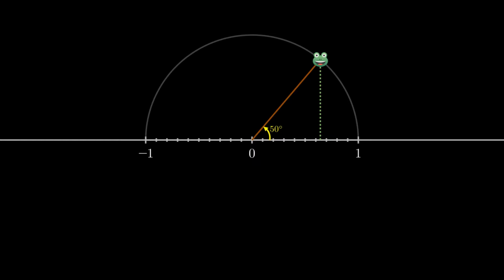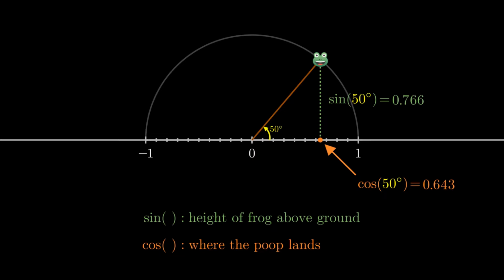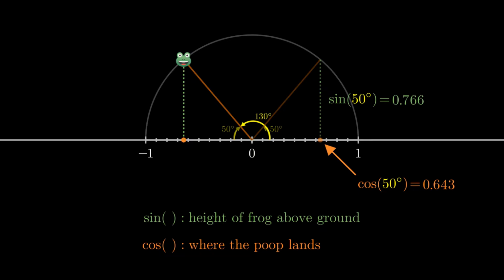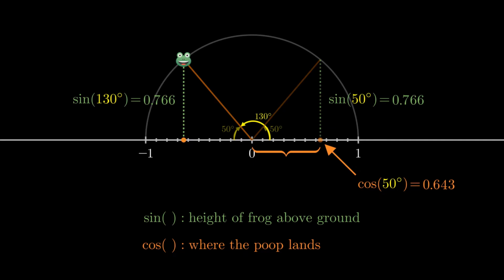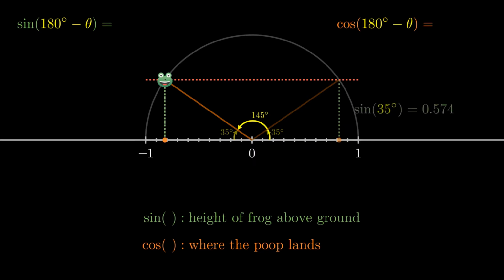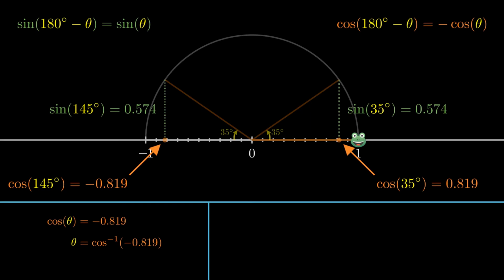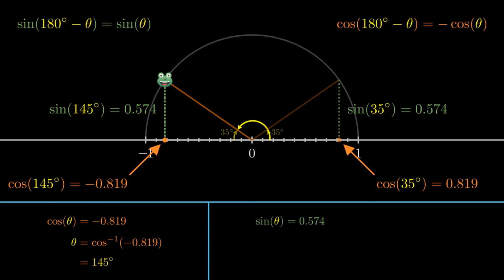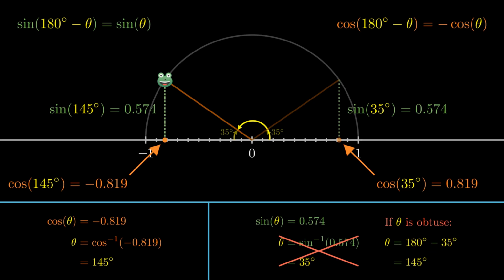Obtuse Angle Trigonometry (Standard)